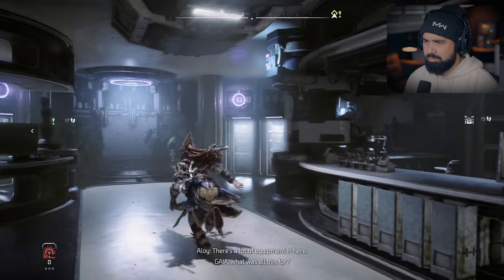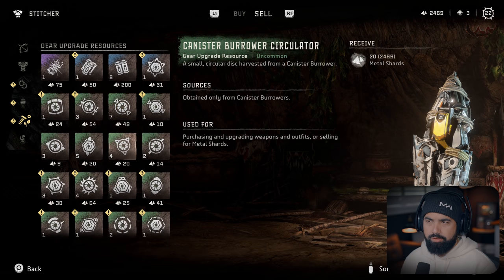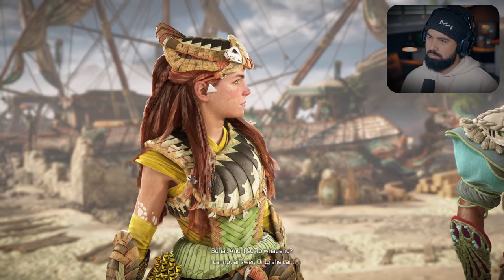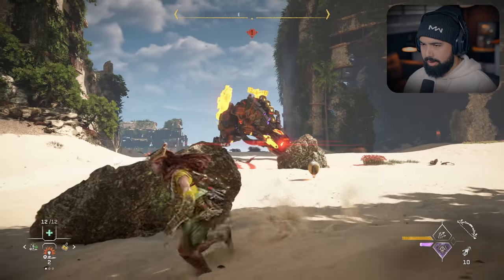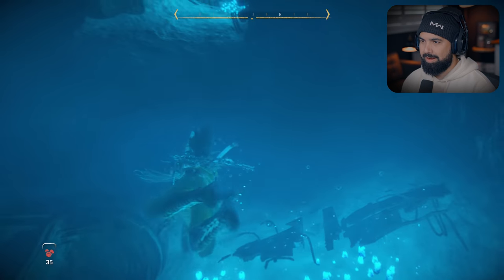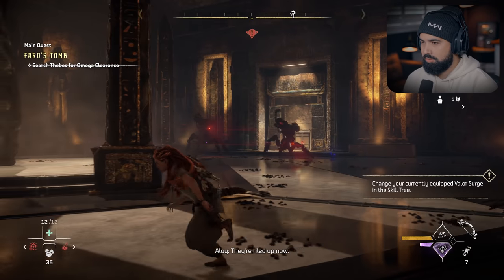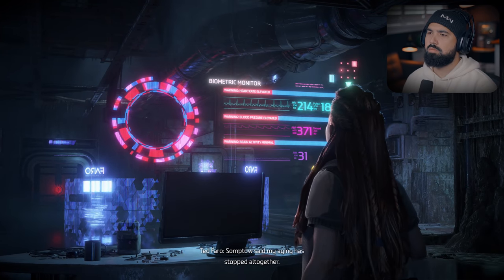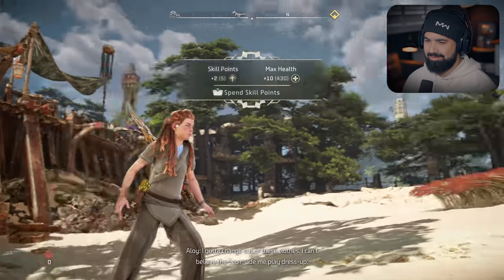Horizon Forbidden West PS5 - Part 10 - FARO'S TOMB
Horizon Forbidden West Gameplay Walkthrough Part 10 FULL GAME. Welcome to the official series of the Horizon 2 Forbidden West story. This series will include the Horizon Forbidden West full game's story plot, story with all character upgrades for Aloy, all ability unlocks, all boss fight , all missions, review and first impressions. This series will contain Horizon Fobidden West is PS5 exclusive gameplay.

Horizon Forbidden West continues the story of Aloy, a young hunter of the Nora tribe, as she leads a band of companions on a quest to the arcane frontier known as the Forbidden West to find the source of a mysterious plague that kills all it infects.

6800 SW 40th St Number 282